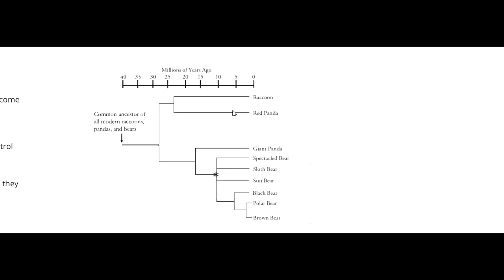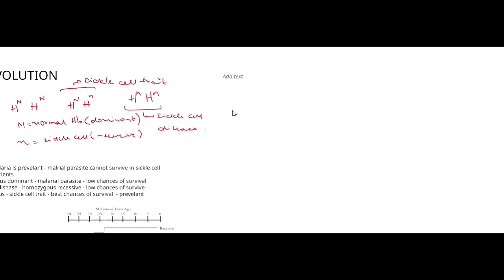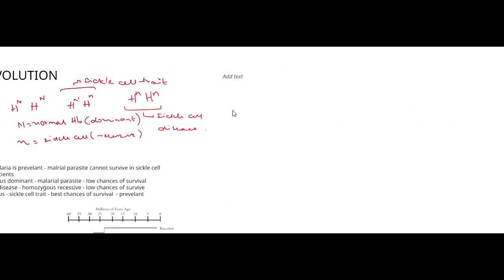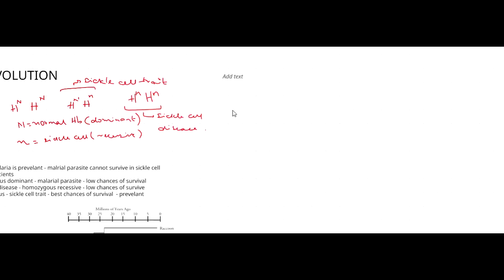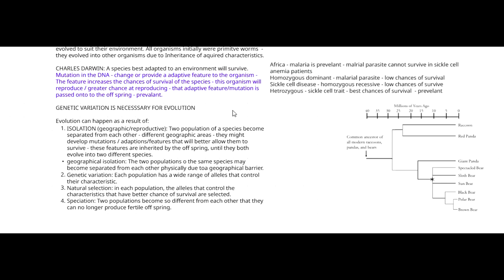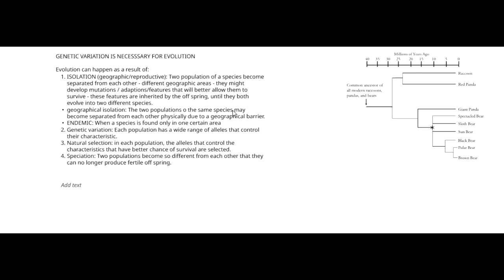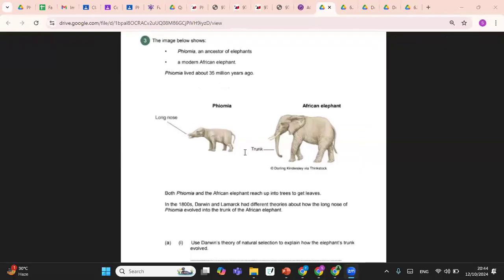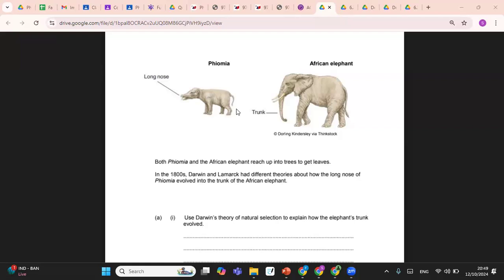Variation and evolution lecture 2: Biology(IGCSE, O level, GCSE, A level)